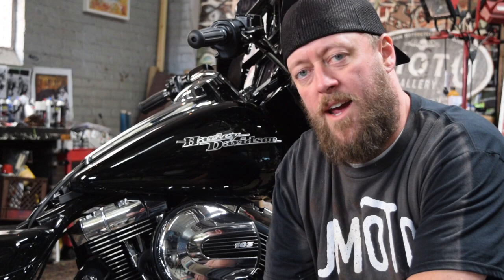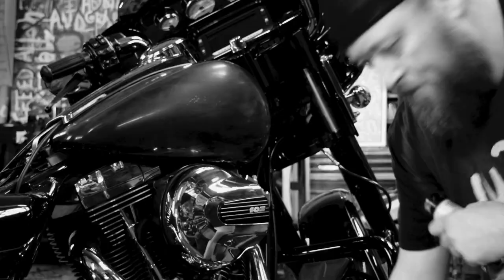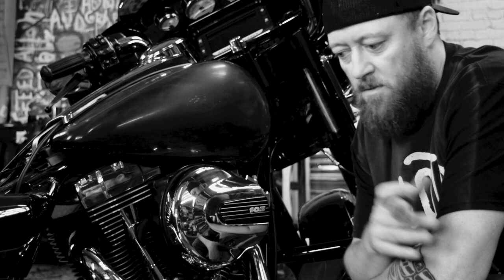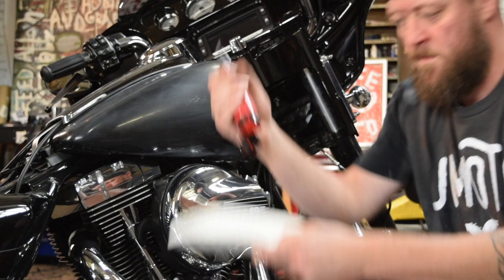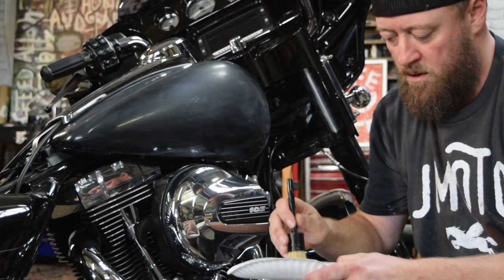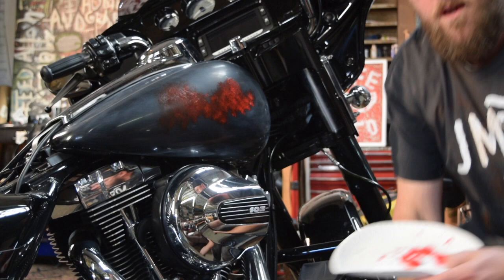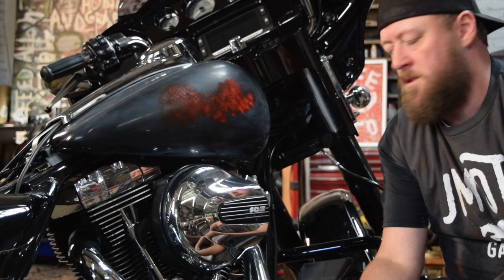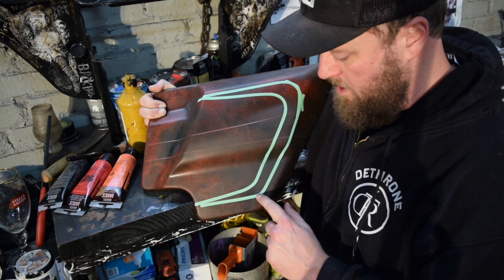Custom Painting Harley-Davidson Streetglide with NO AIRBRUSH!!!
Watch as artist Joe Morris explains the philosophy of Jmoto and see how he cracks this stock gloss black (boring) SG. Haters who hate boring stock black pay attention! Hand done paint like no other. Join the Jmoto Revolution and send your bike here.